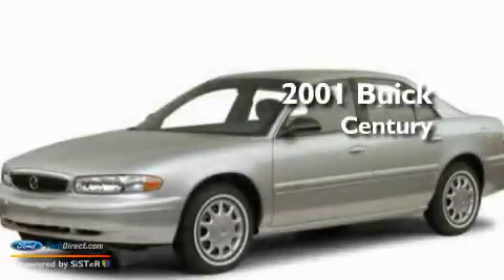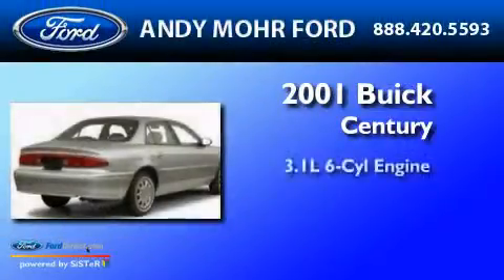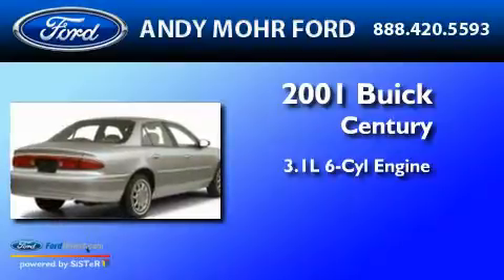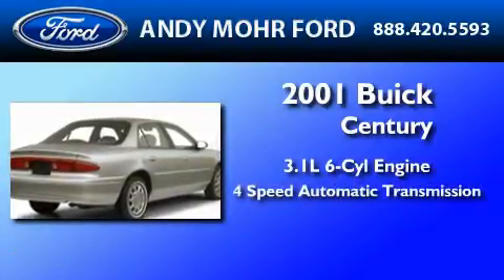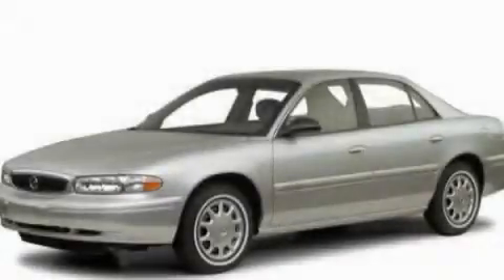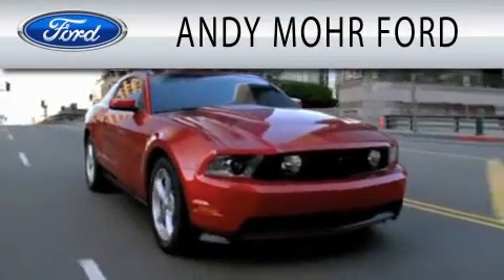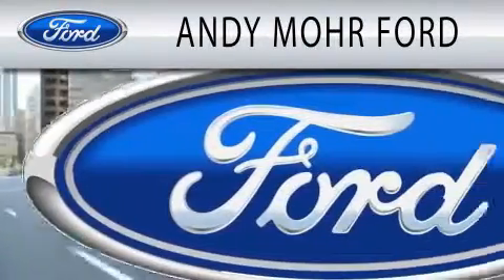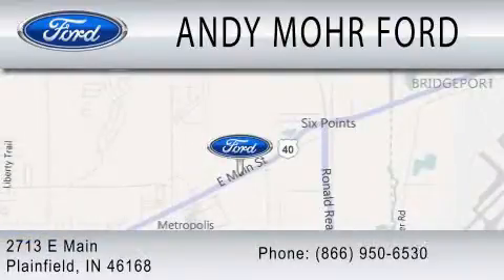2001 BUICK CENTURY IN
Year : 2001
 Make : BUICK
 Model : CENTURY
 Engine : 3.1L V6
 Trans . : AUTO 4SPD

 Miles : 112,319

 Stock : C11300A

 2713 East Main Street
  , IN 46168